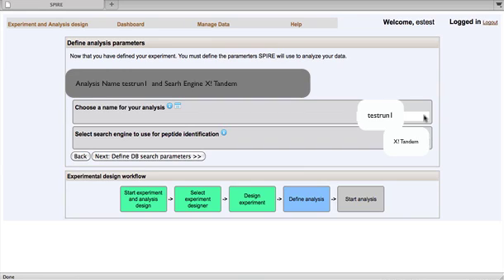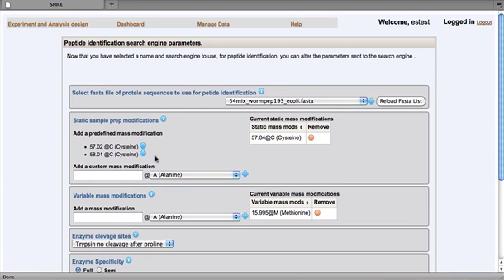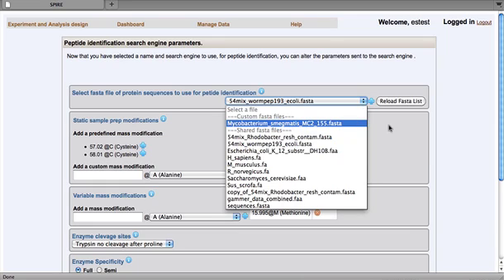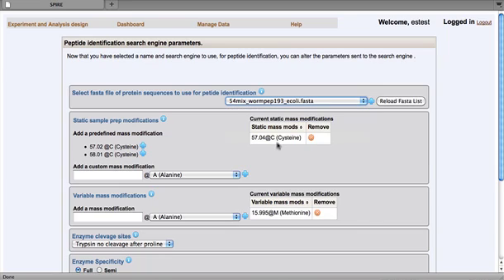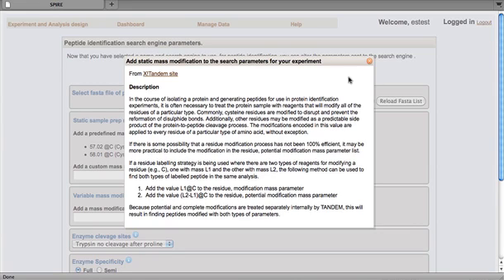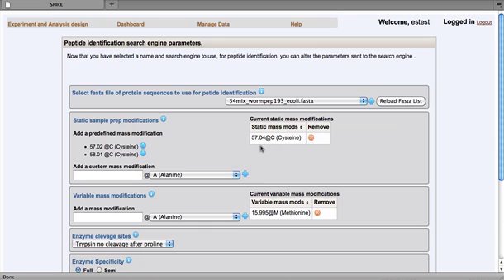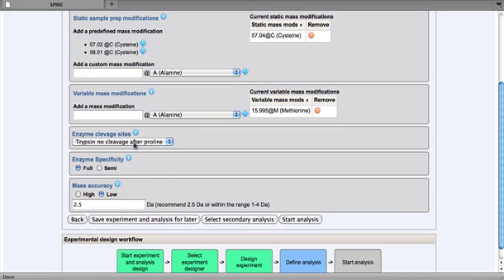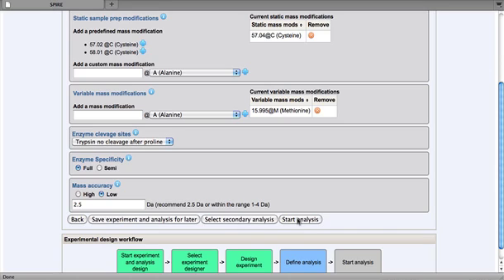Experiment Design/5/Change Analysis Parameters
Overview of Choosing Parameters for SPIRE run